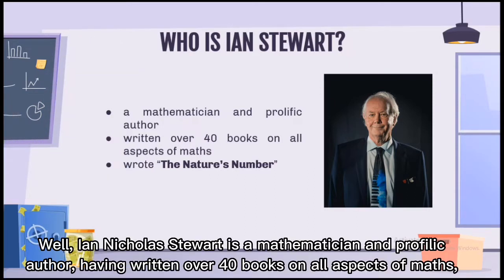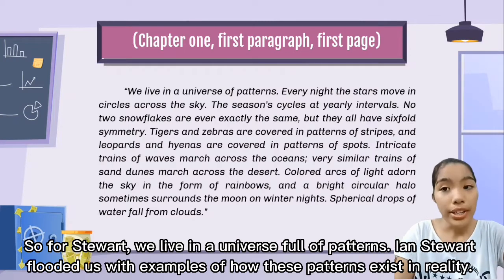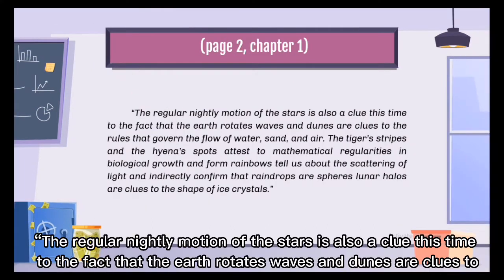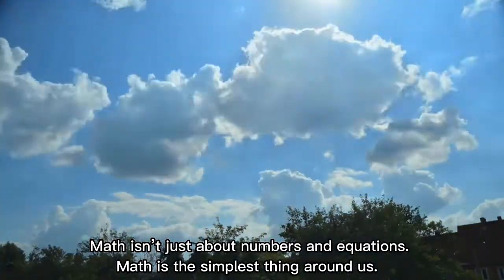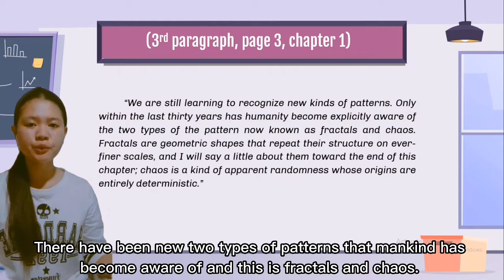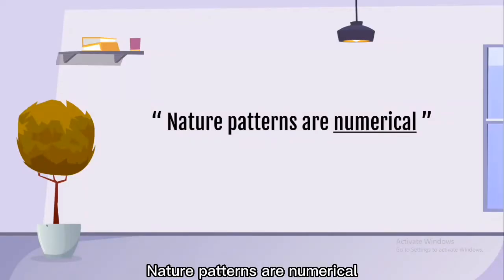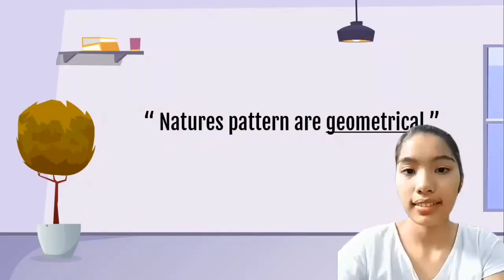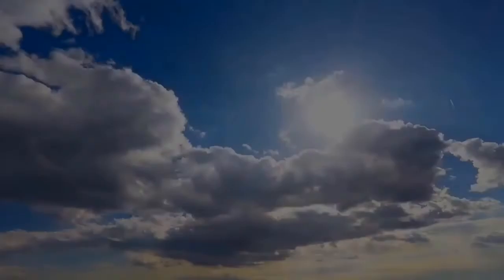Ian Stewart's Nature's Number : Chapter 1 - The Natural Order | Aira&Mira